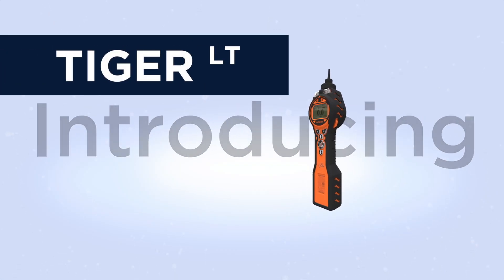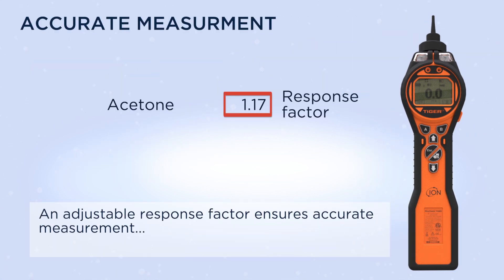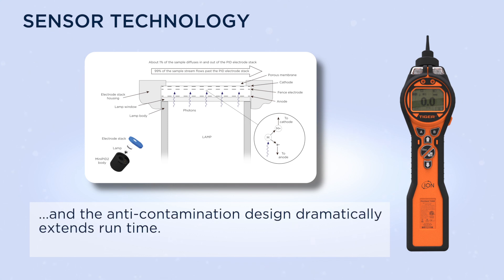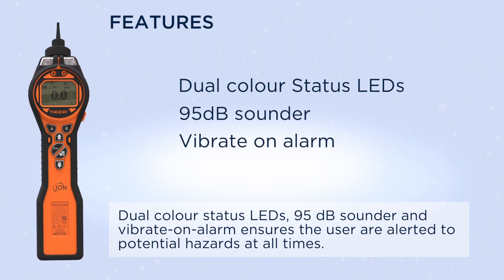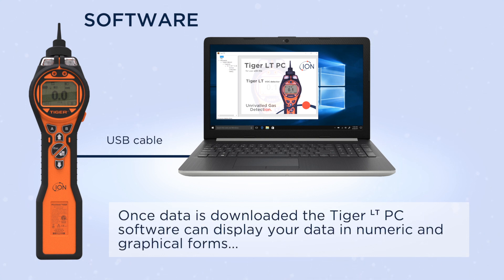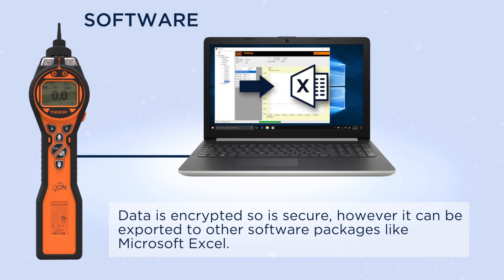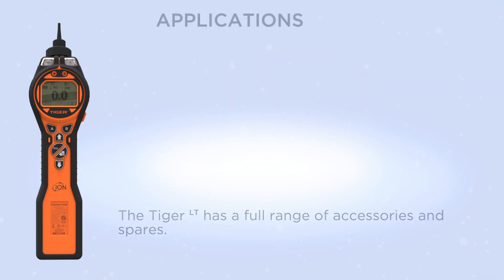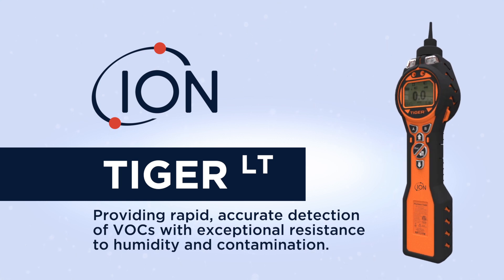Tiger LT - Portable VOC gas detector UK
Tiger LT is an entry-level handheld, portable VOC gas detector that provides you with fast, accurate, reliable results, however challenging your environment.

This variant of the hugely popular Tiger, the Tiger LT portable VOC gas detector model is low on cost but high on performance. Its revolutionary, patented photoionisation detection (PID) sensor technology with humidity resistance and anti-contamination design provides market-leading accuracy and run-time.